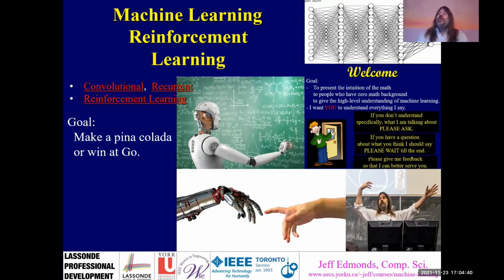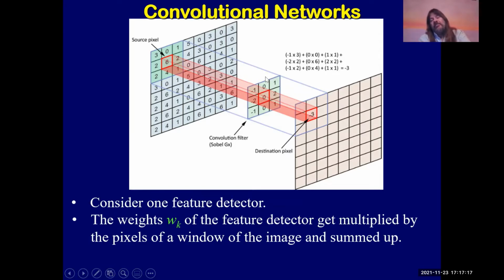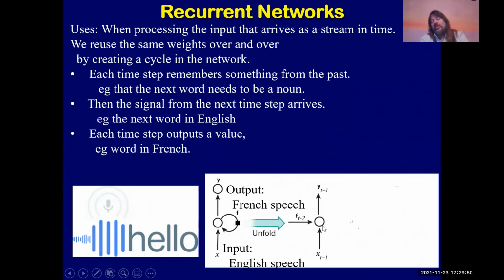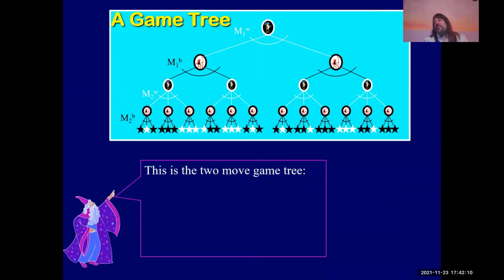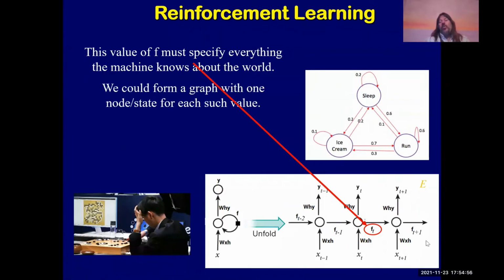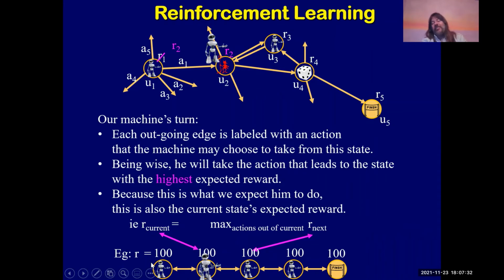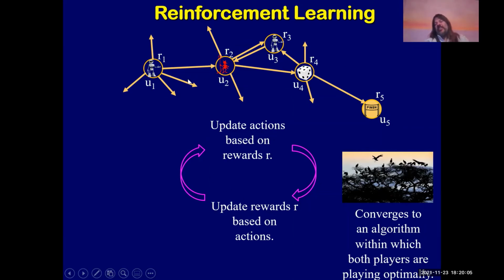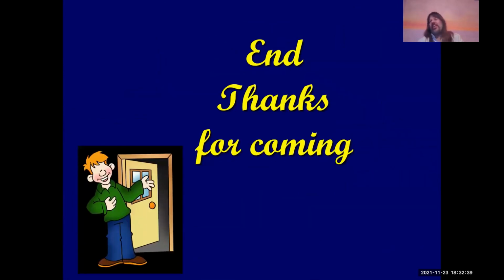Reinforcement Learning Game Tree / Markoff Chains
Prerequisites:
You do not need to have attended the earlier talks. If you know zero math and zero machine learning, then this talk is for you. Jeff will do his best to explain fairly hard mathematics to you. If you know a bunch of math and/or a bunch machine learning, then these talks are for you. Jeff tries to spin the ideas in new ways.
Longer Abstract:
At the risk of being non-standard, Jeff will tell you the way he thinks about this topic. Both "Game Trees" and "Markoff Chains" represent the graph of states through which your agent will traverse a path while completing the task. Suppose we could learn for each such state a value measuring "how good" this state is for the agent. Then competing the task in an optimal way would be easy. If our current state is one within which our agent gets to choose the next action, then she will choose the action that maximizes the value of our next state. On the other hand, if our adversary gets to choose, he will choose the action that minimizes this value. Finally, if our current state is one within which the universe flips a coin, then each edge leaving this state will be labeled with the probability of taking it. Knowing that that is how the game is played, we can compute how good each state is. The states in which the task is complete is worth whatever reward the agent receives in the said state. These values somehow trickle backwards until we learn the value of the start state. The computational challenge is that there are way more states then we can ever look at.
Biography:
Jeff Edmonds has been a computer science professor at York since 1995,
after getting his bachelors at Waterloo and his Ph.D. at University of Toronto. His back ground is theoretical computer science. His passion is explaining fairly hard mathematics to novices. He has never done anything practical in machine learning, but he is eager to help you understand his musings about the topic.